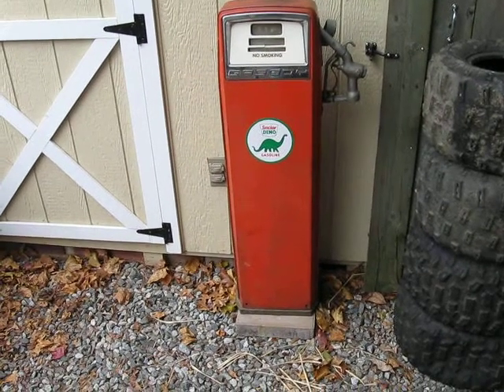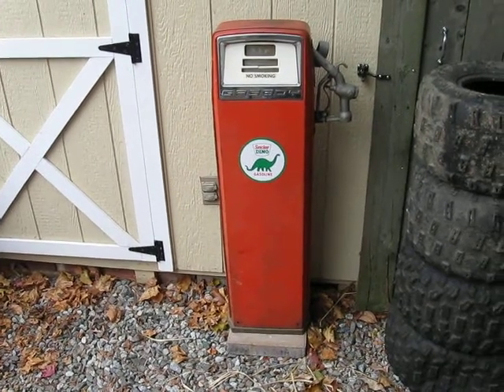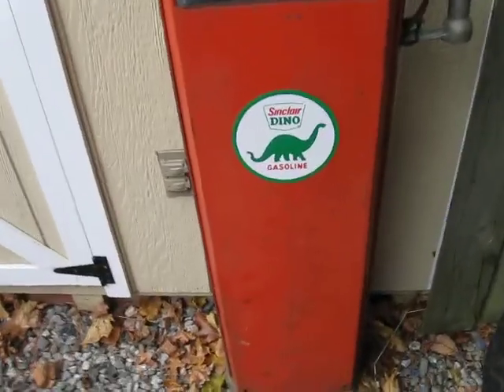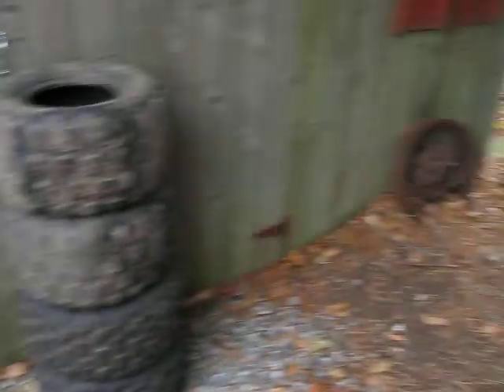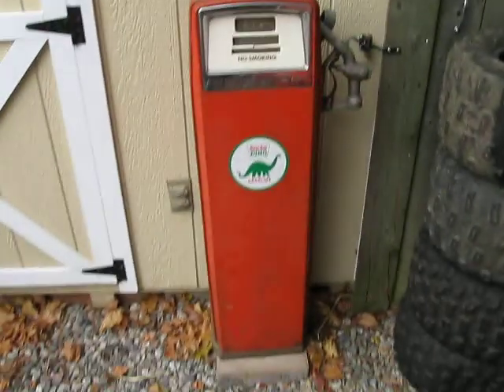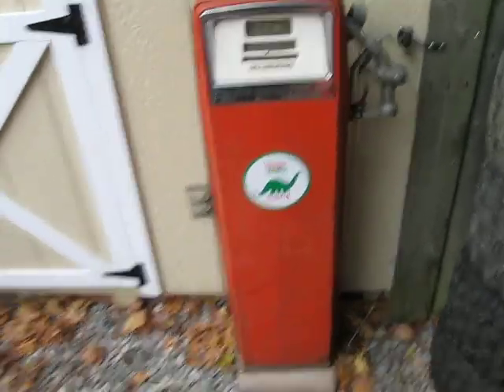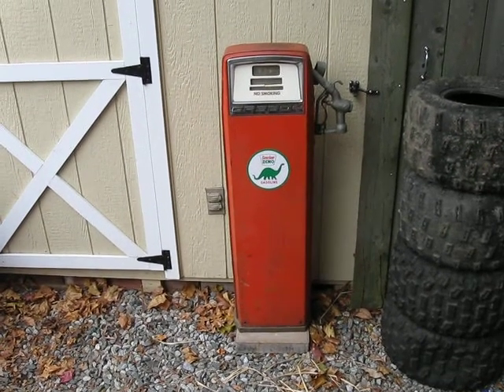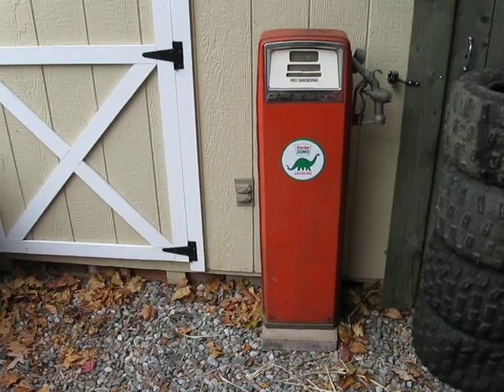Gasboy gas pump " Man Cave"